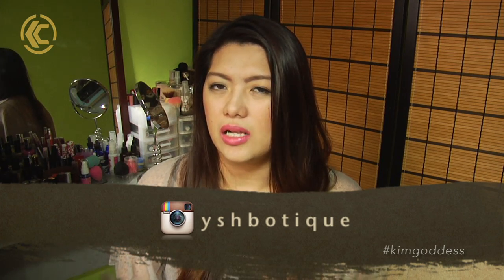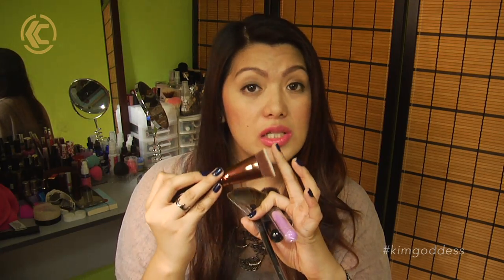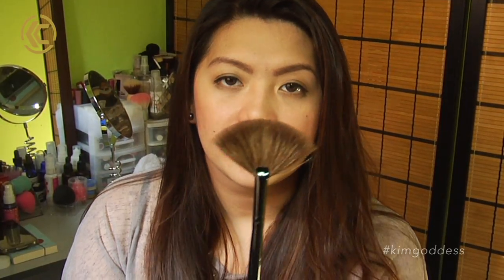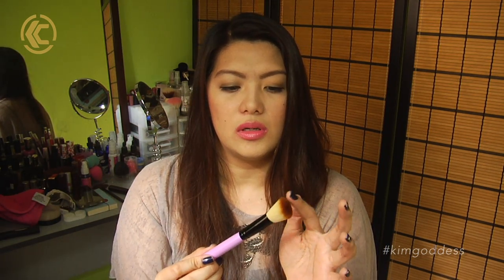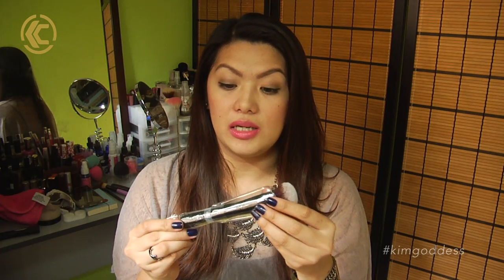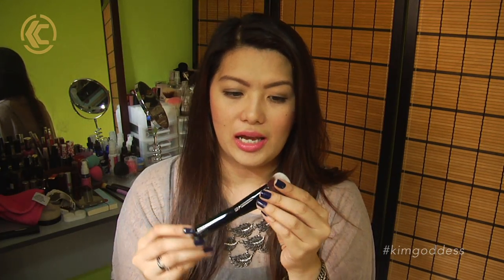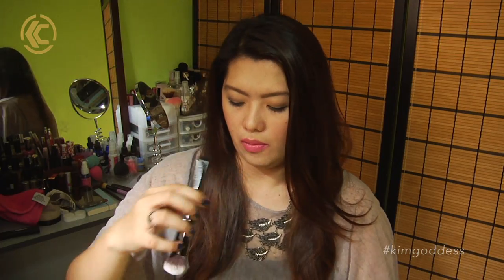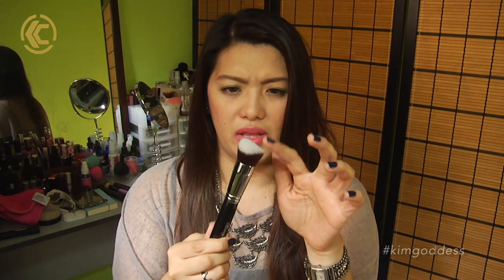Eastwood Bazaar Haul | KimGoddess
Saturday night + open bazaar = well spent weekend

Bazaars with no entrance fees are always the best! Let me share with you what I got and perhaps you can pick out something that you might want to try.